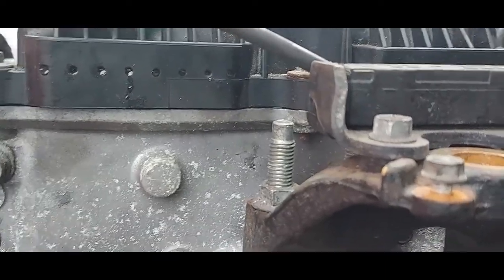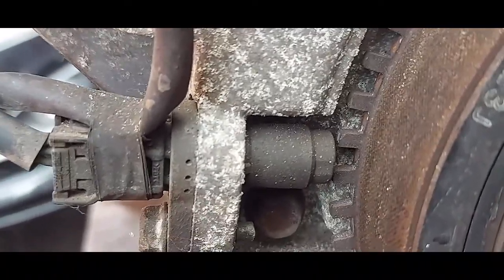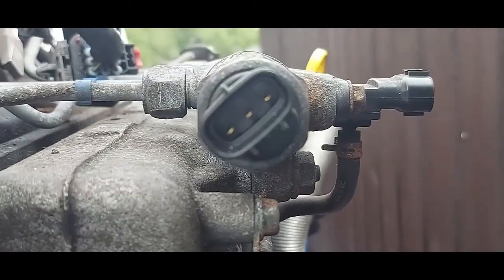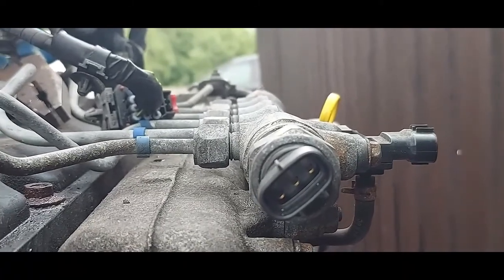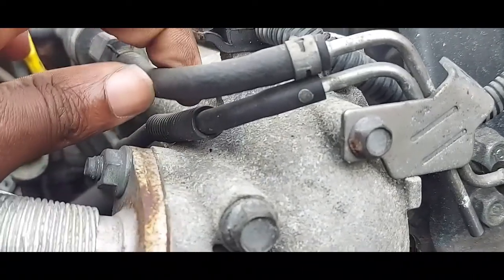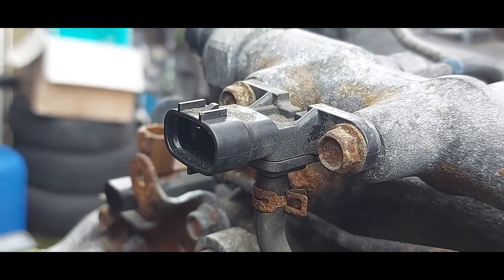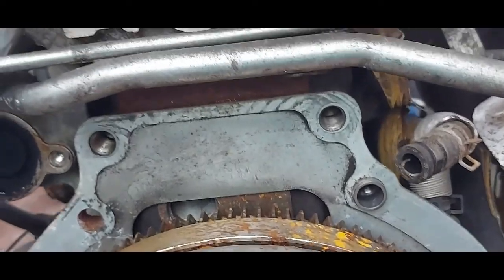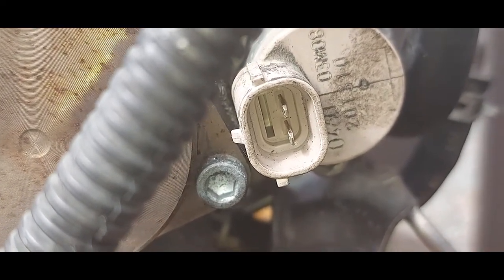Engine Management Sensors: What They Do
Jamroz Electronic Solutions

This video identifies and explains how different engine management sensors works and to an extent how they can be tested